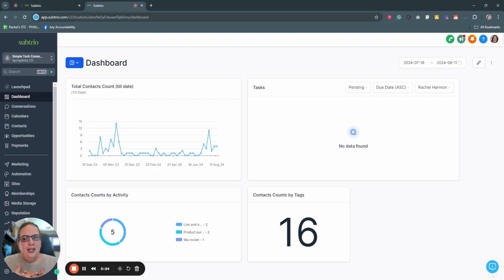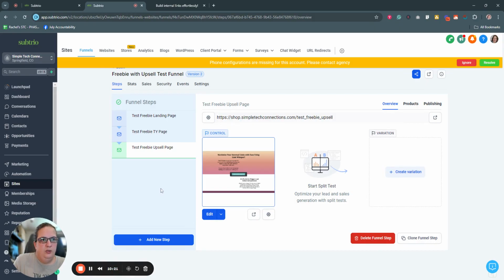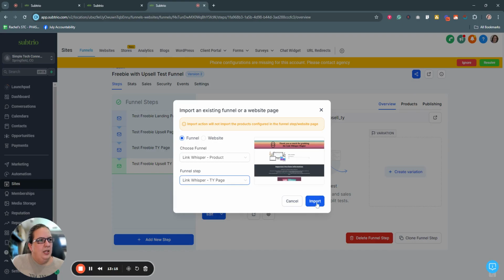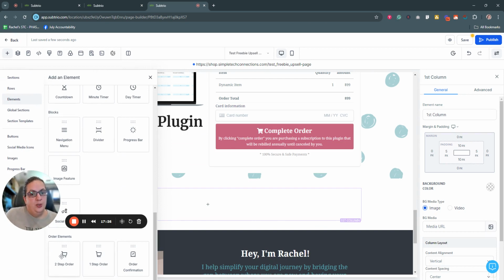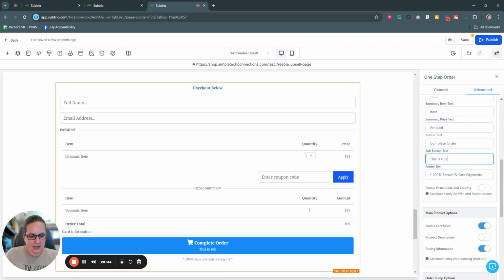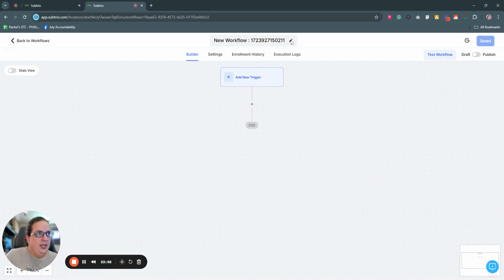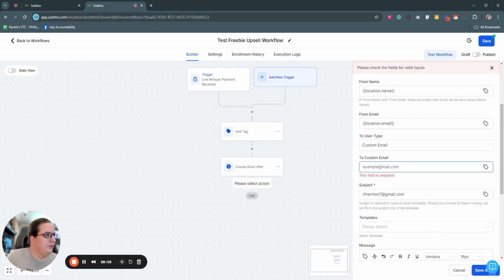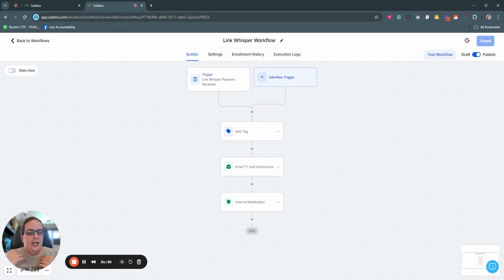How to Create an Upsell Page for Your Freebie in High Level (and Subtrio!)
If you are an online entrepreneur chances are that you offer freebies to your customers and future customers. Adding an upsell to the freebie funnel in HighLevel (Subtrio is my favorite version!) is a great way to convert would-be customers to paying customers!

In this video, I show you how to add an upsell to your freebie funnel and create/edit a workflow to deliver that product.

If you aren't using Subtrio yet, this is your sign to try it out!